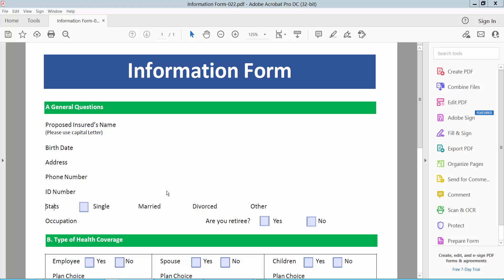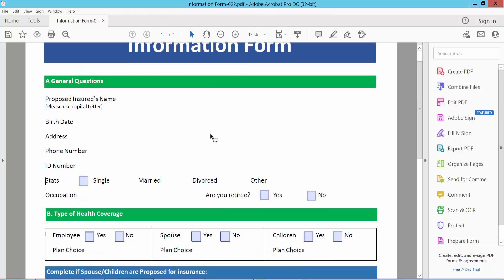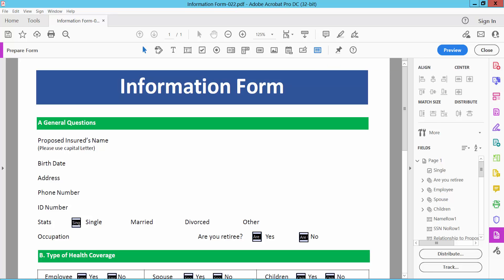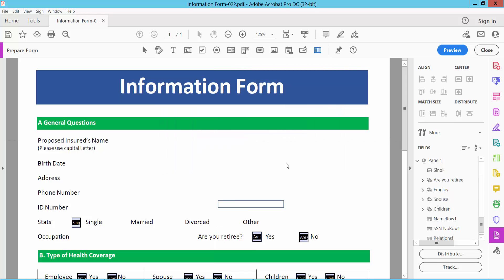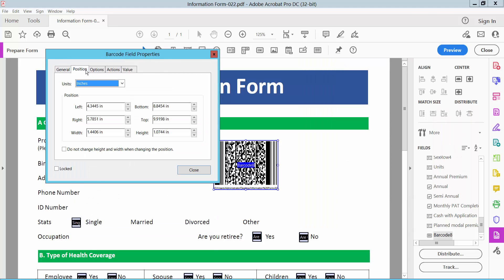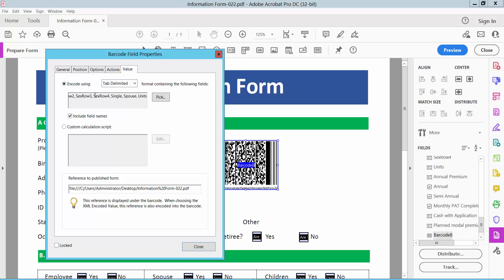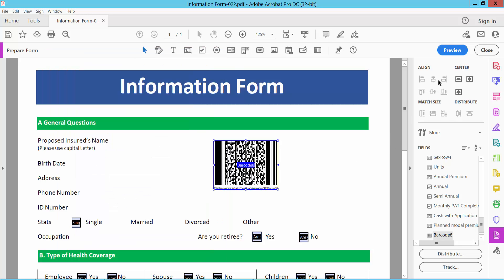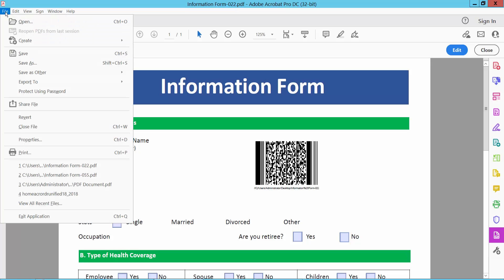How to add a barcode field to a pdf (Prepare Form) using Adobe Acrobat Pro DC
Hello everyone, Today I will show you. How to add a barcode field to a pdf (Prepare Form) using Adobe Acrobat Pro DC.